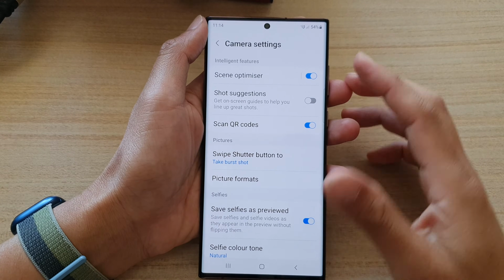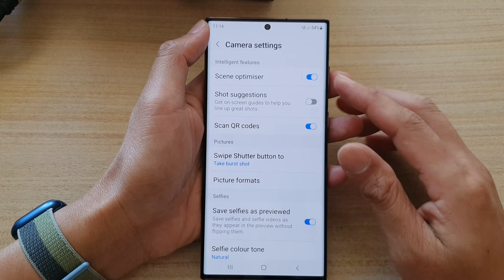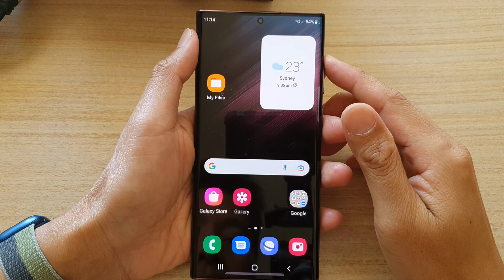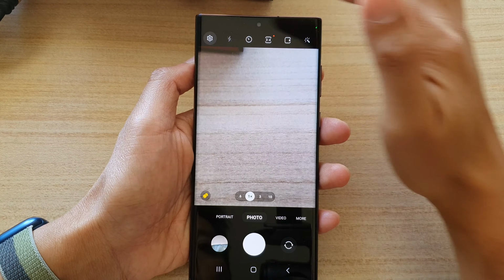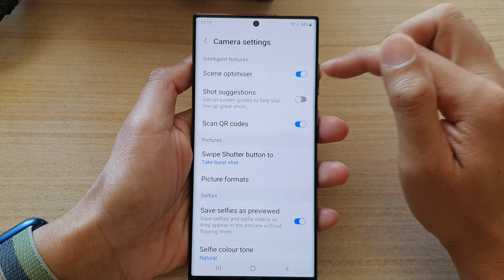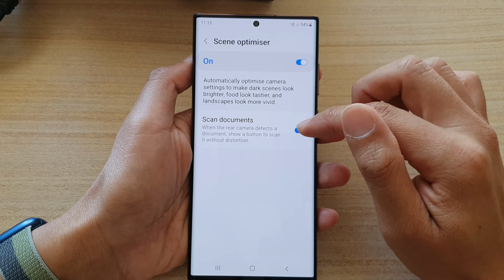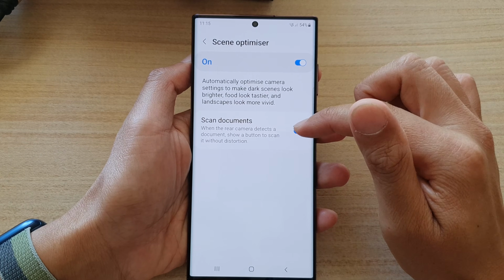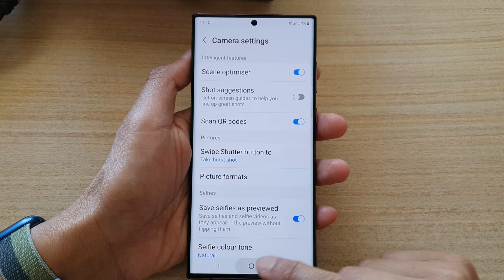Galaxy S22/S22+/Ultra: How to Enable/Disable Camera Scene Optimizer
Learn how you can enable or disable camera scene optimizer on the Samsung Galaxy S22 / S22+ / S22 Ultra.